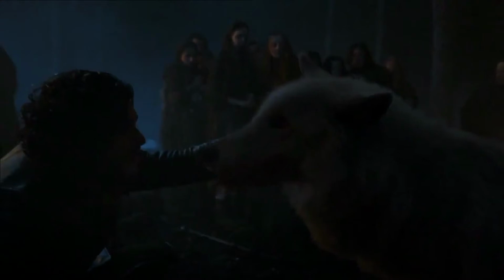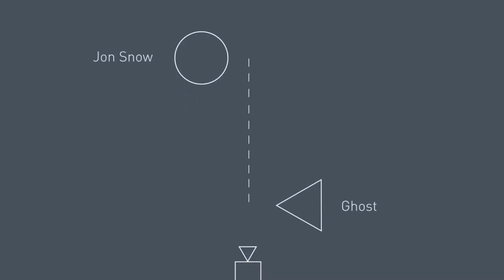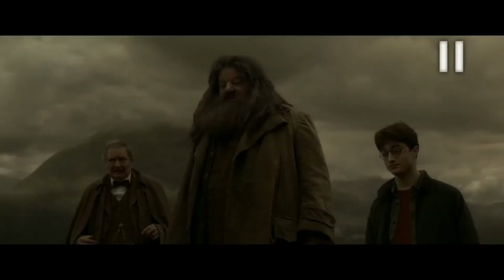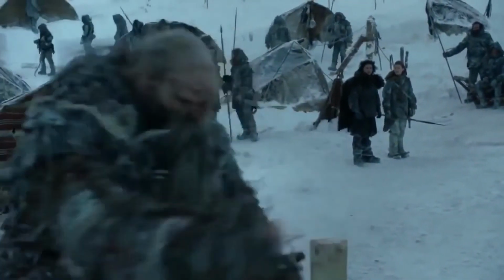The Camera Tricks of Game of Thrones! Frame by Frame archive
Created by Kyle for Frame By Frame. Mirrored here for archival purposes as it has been taken down from the original channel.